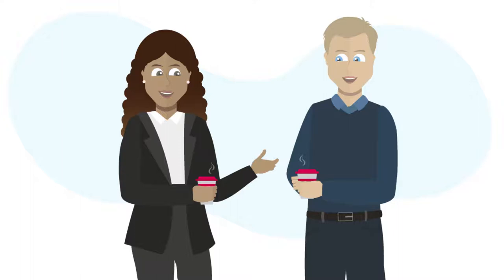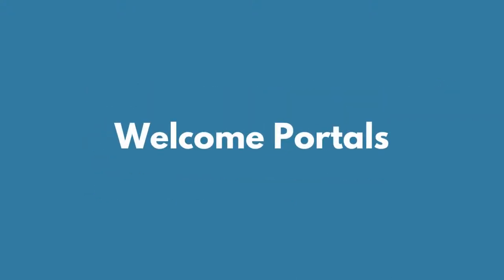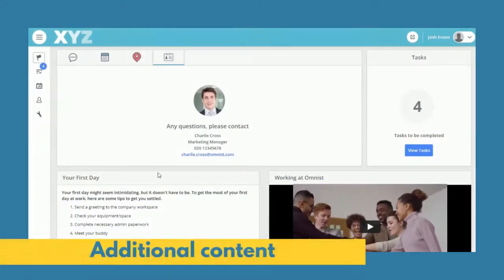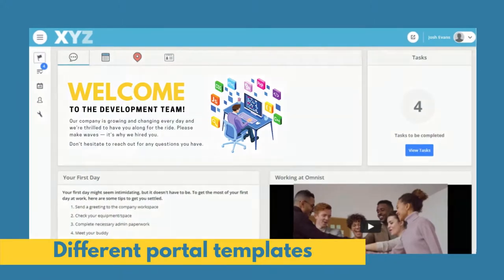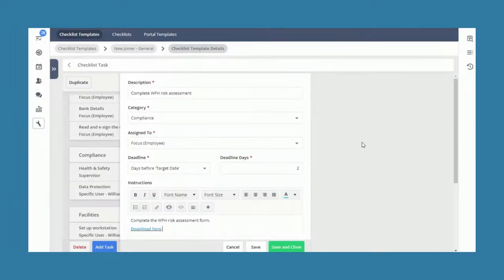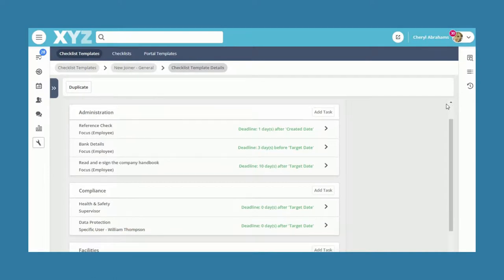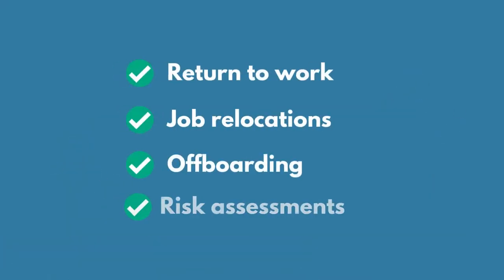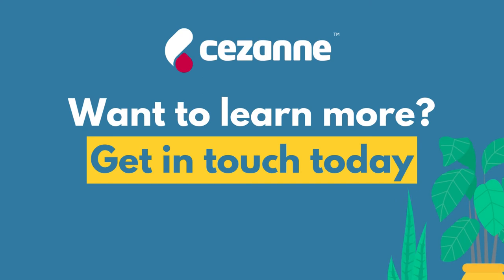Onboarding Module | HR Software | Cezanne HR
Make employee onboarding a better, smoother, more engaging experience for everyone with Cezanne HR’s integrated Onboarding and Lifecycle module.